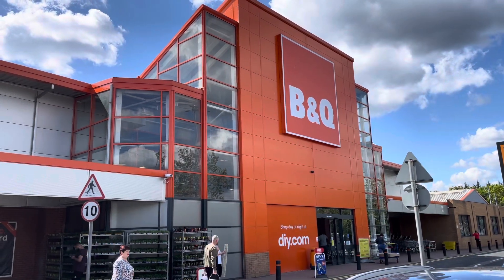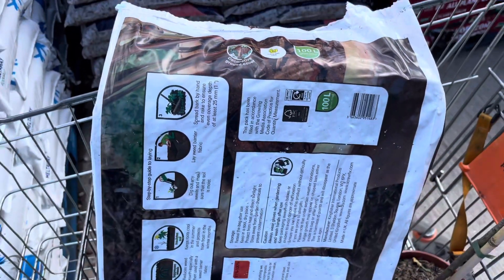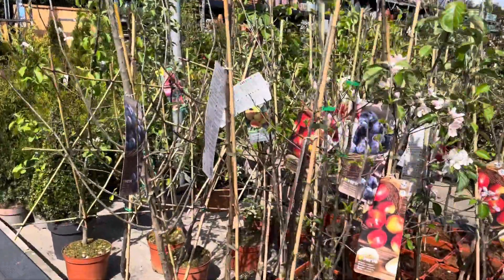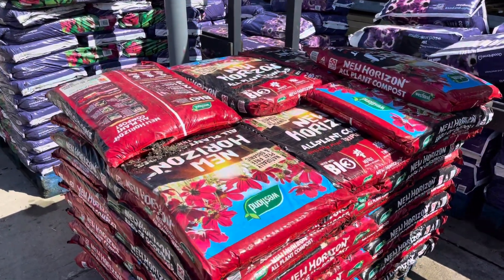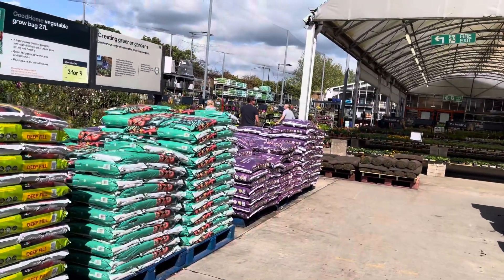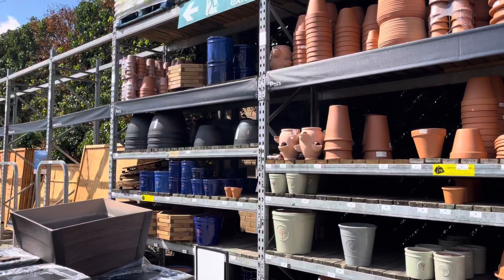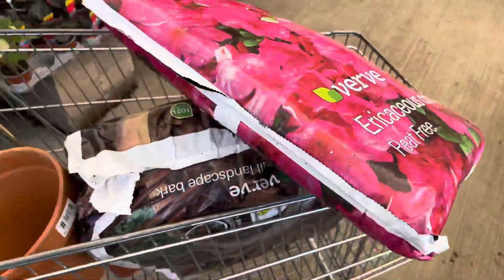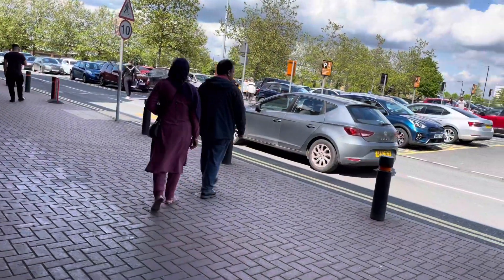SHOKHER BAGAN UK 2022 VISITING B&Q | BOUGHT ANOTHER FRUIT TREE JOSTABERRY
Shokher bagan uk 2022 visiting B&Q with my brother the shop that we went to was in in Birmingham, Erdington on Dunlop Way not to far from us the reason for the visit was simple to get some good multi-purpose compost soil some acidic soil with a low ph for my blueberries and some garden mulch like wood chips but what I wasn’t expecting was I was going to end up with another fruit tree. The fruit tree that I got was something I’ve never seen before it’s called Jostaberry a cross between a blackcurrant and a gooseberry so I just had to get it.